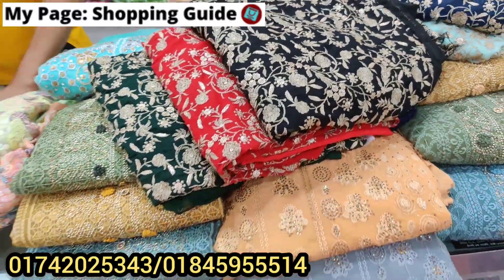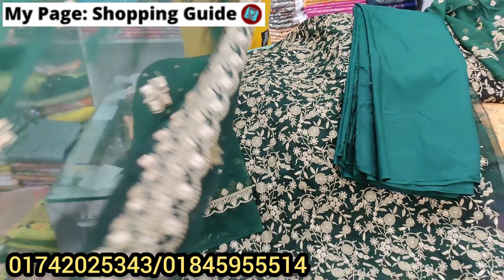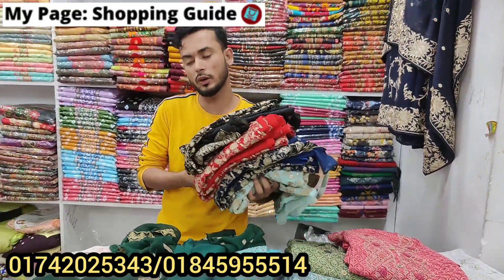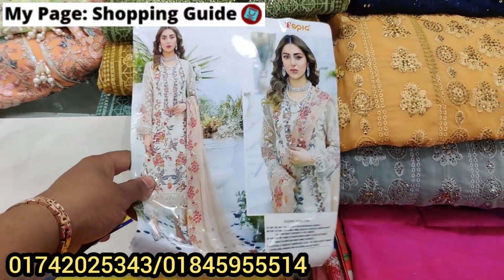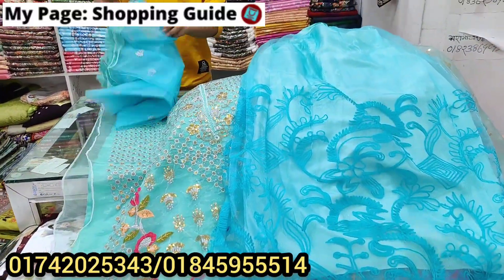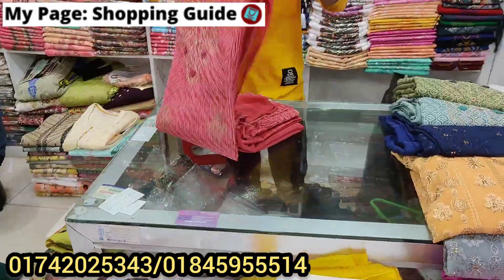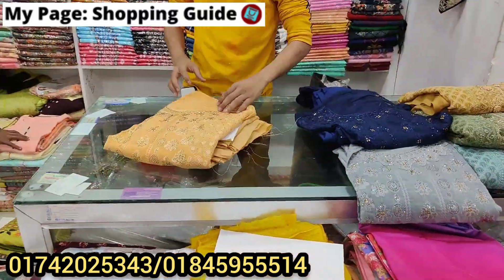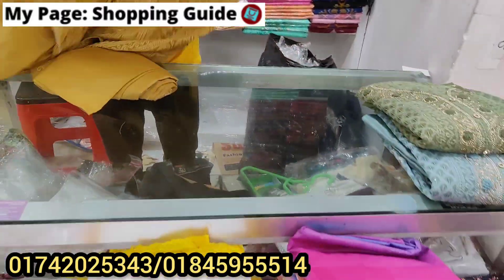ঈদের জন্য জমকালো ডিজাইনের থ্রিপিস কিনুন পাইকারি দামে || Eid collection 2023 luxury three piece 2023